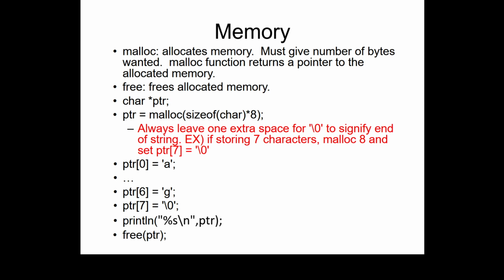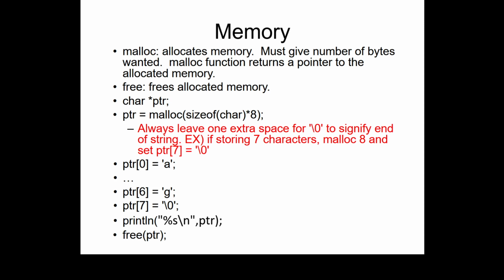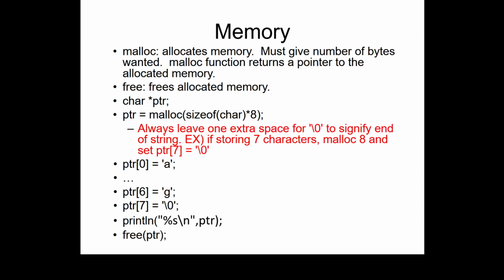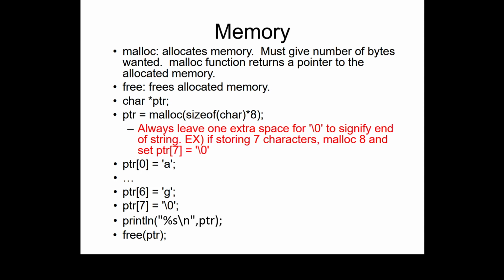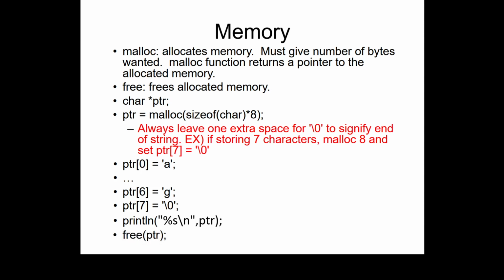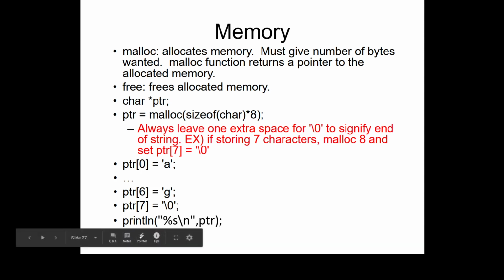C 5: The malloc method